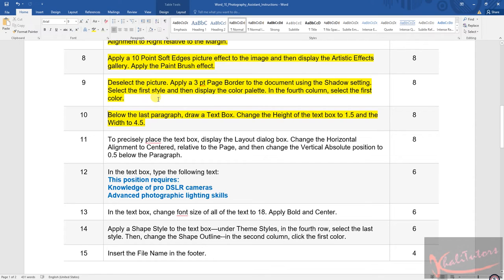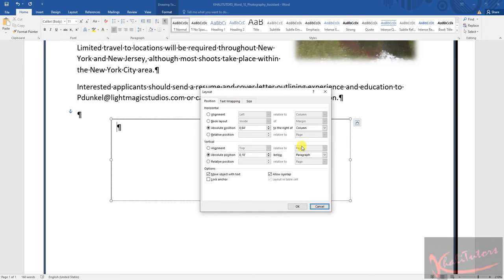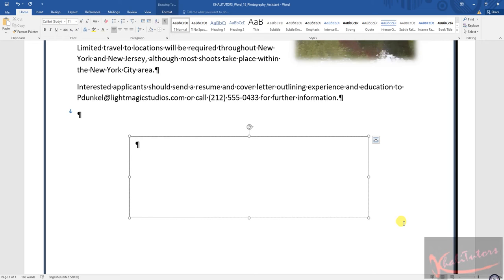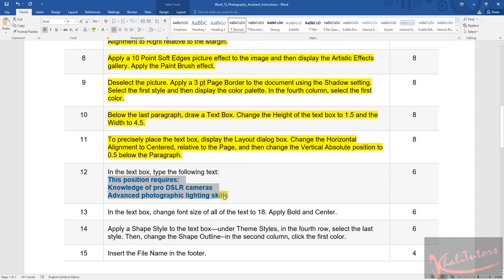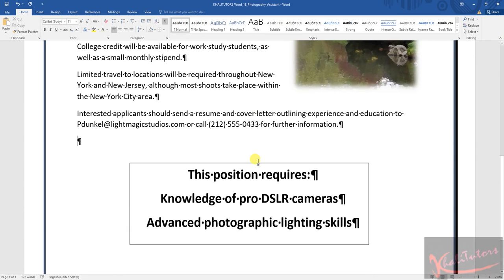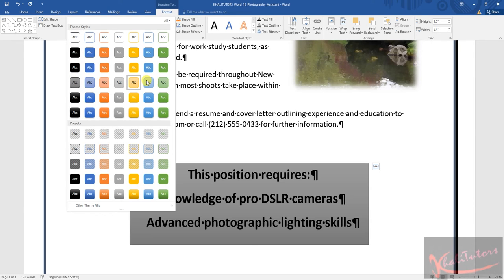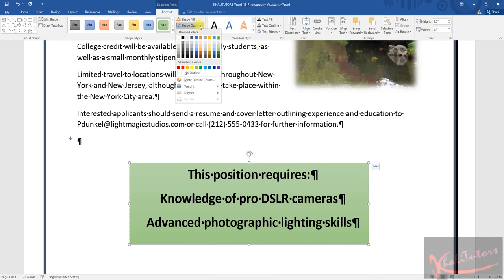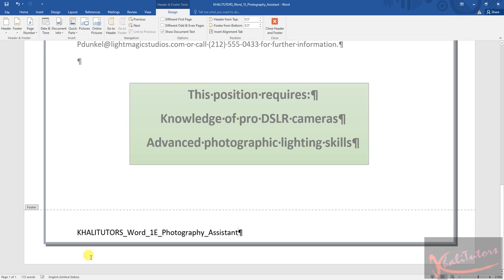EUP1501 2022 ASSIGNMENT 2: step 11 to 15 (For help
To precisely place the text box, display the Layout dialog box. Change the Horizontal Alignment to Centered, relative to the Page, and then change the Vertical Absolute position to 0.5 below the Paragraph.

In the text box, type the following text:
This position requires:
Knowledge of pro DSLR cameras
Advanced photographic lighting skills

In the text box, change font size of all of the text to 18. Apply Bold and Center.

Apply a Shape Style to the text box—under Theme Styles, in the fourth row, select the last style. Then, change the Shape Outline--in the second column, click the first color.

Insert the File Name in the footer.